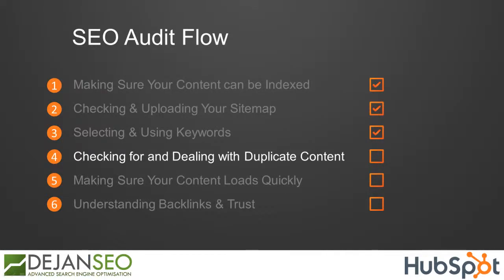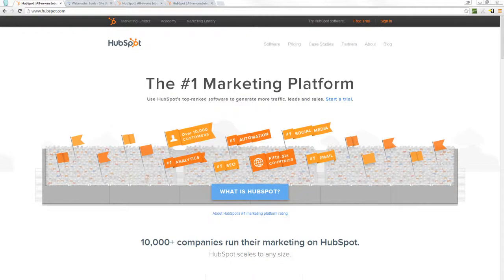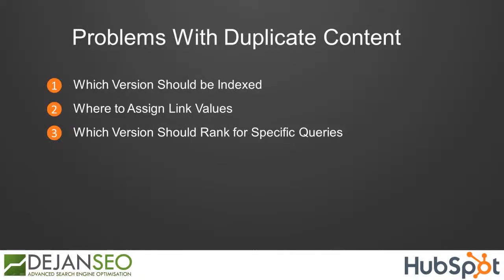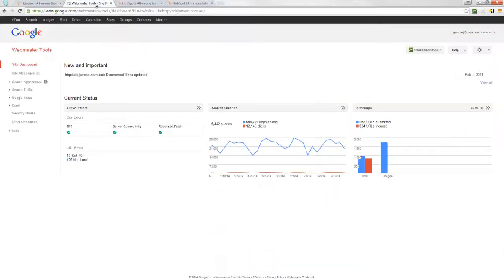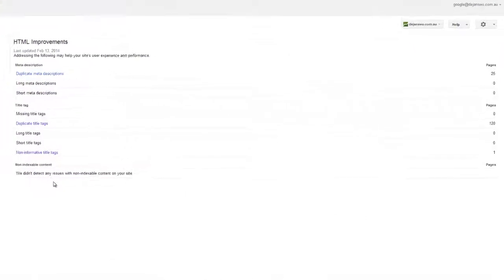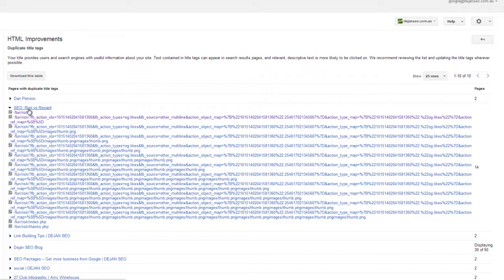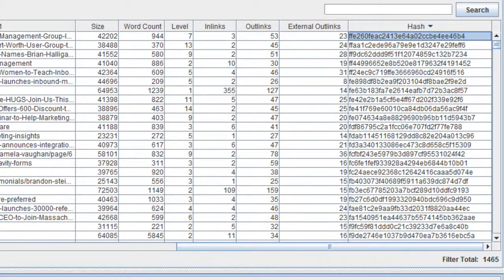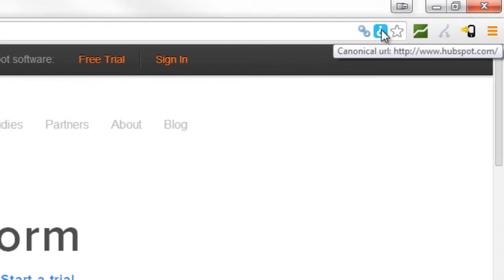Checking for and Dealing with Duplicate Content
We explain what duplicate content is, why you should avoid having it on your site and how to find it.